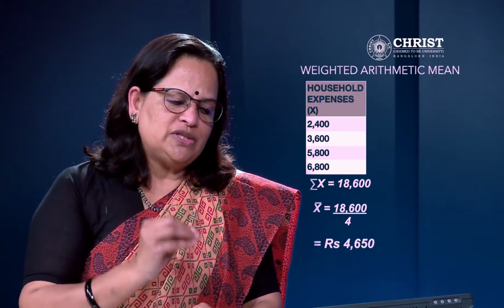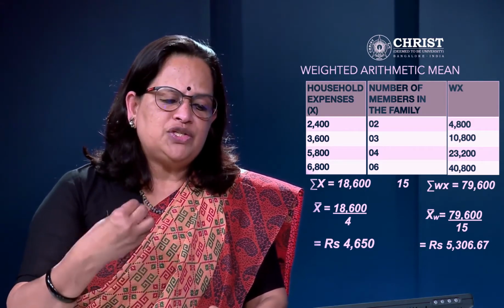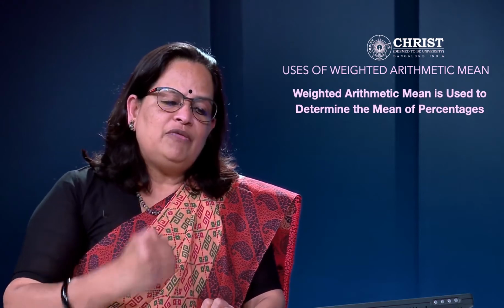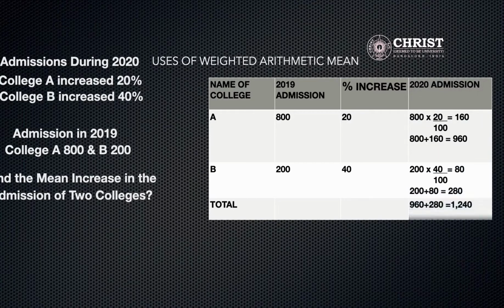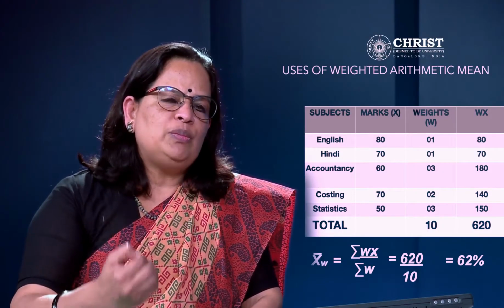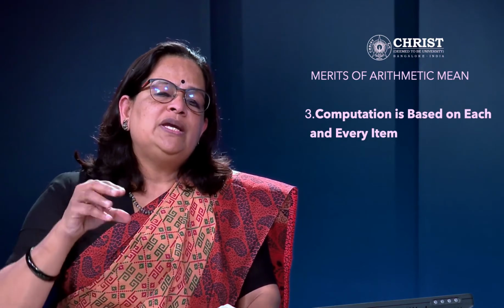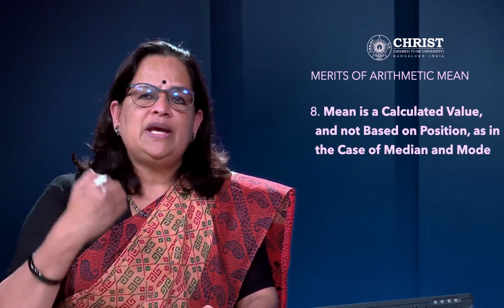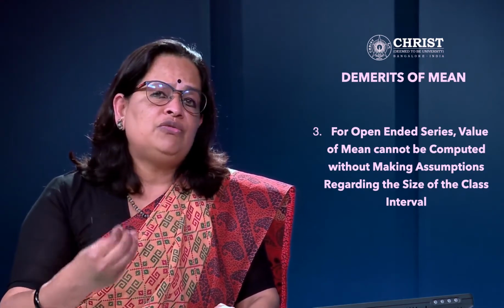Weighted Arithmetic Mean | Ace Commerce with Dr.Alice Mani Statistics | Module 20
1.Computation of weighted arithmetic mean
2.Assigning Weights  or Logic in assigning weights in the computation of weighted arithmetic mean
3.Uses of Weighted arithmetic mean
4.Problems based on weighted arithmetic mean
5.Merits of Arithmetic mean
6. Limitations of Arithmetic mean

• Module 15
• Specimen of a table
Head Notes